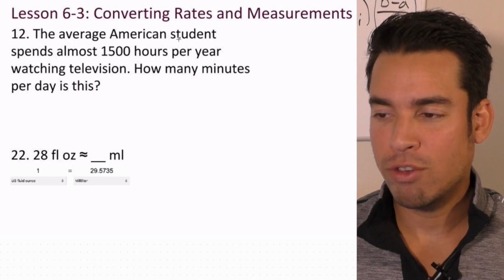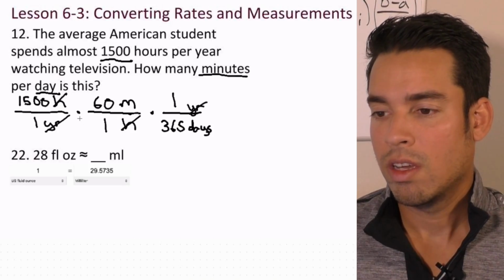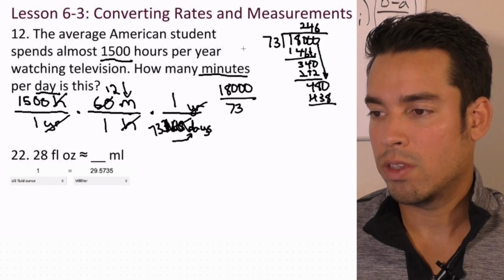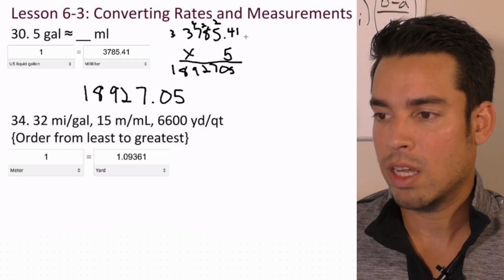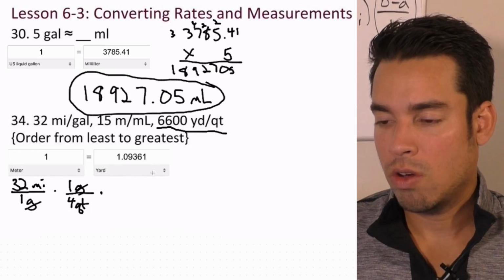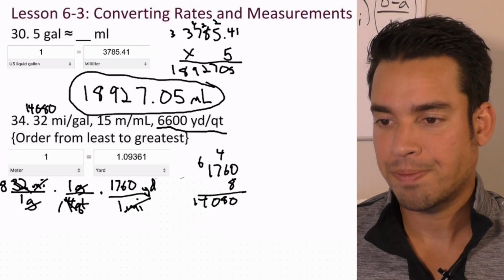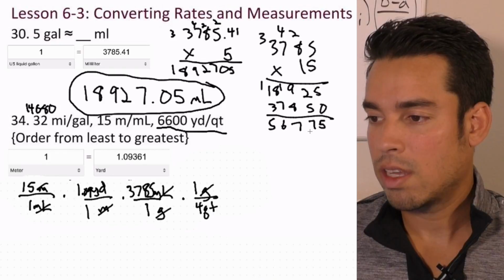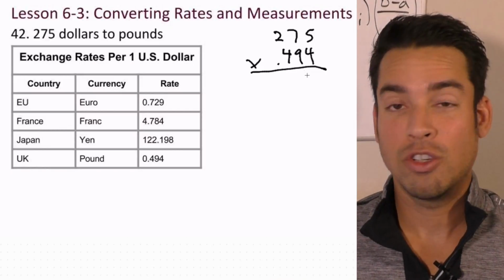Power Pre Algebra - Lesson 6.3 (Converting Rates and Measurements)